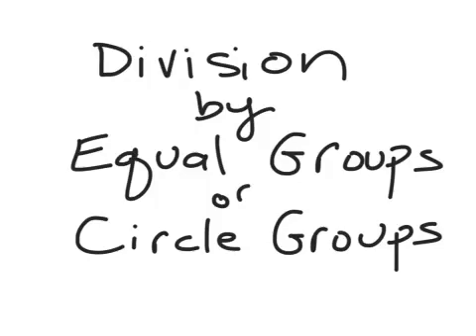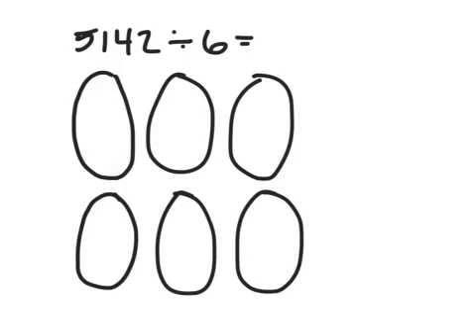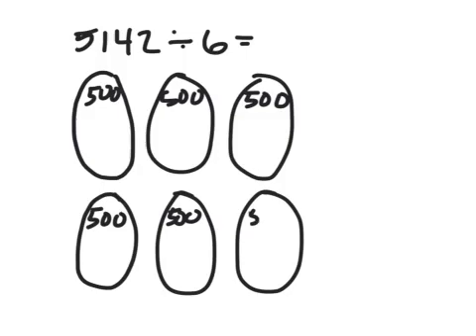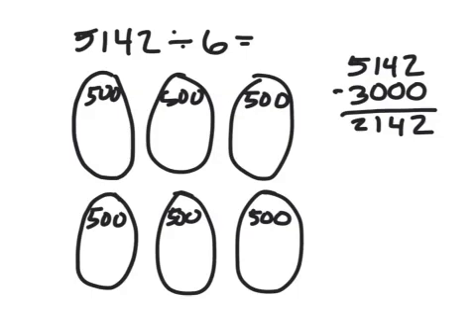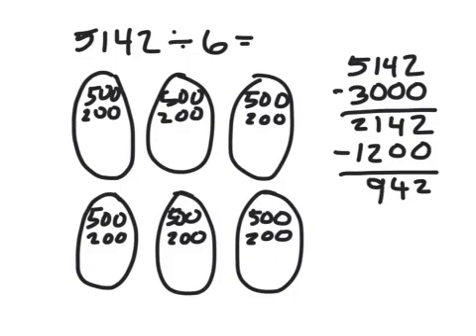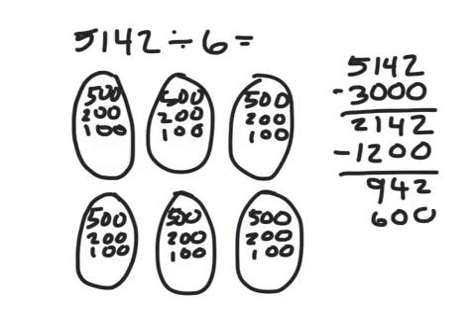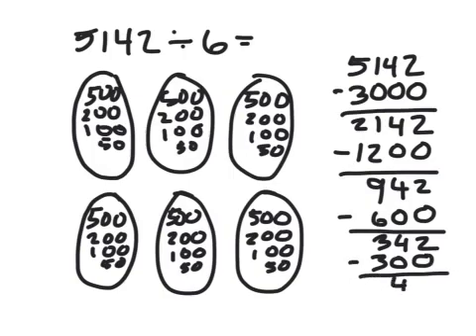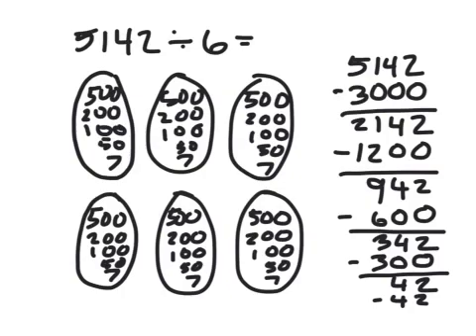Division by equal groups or circle groups method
Learn how to divide by creating equal groups and sharing.